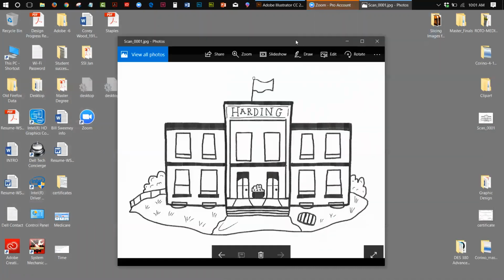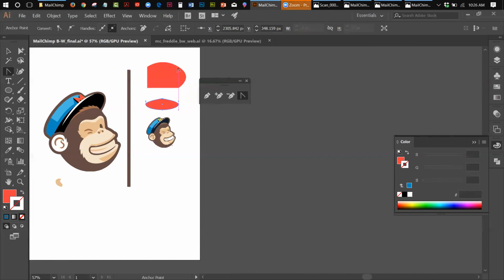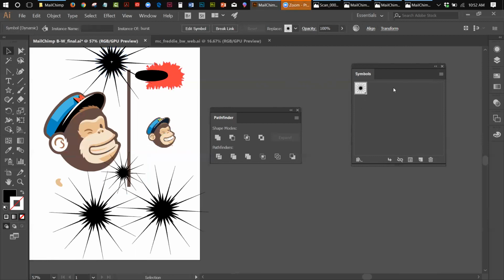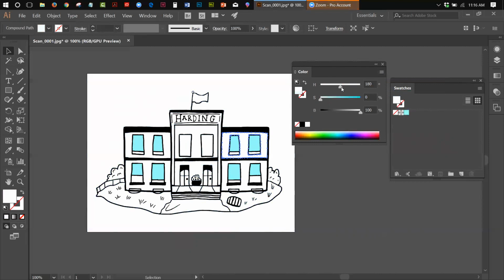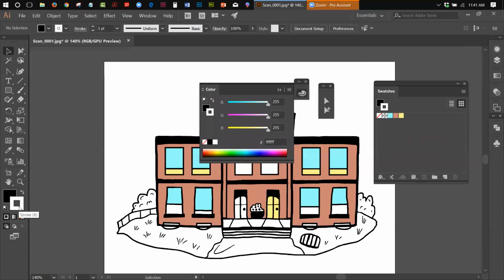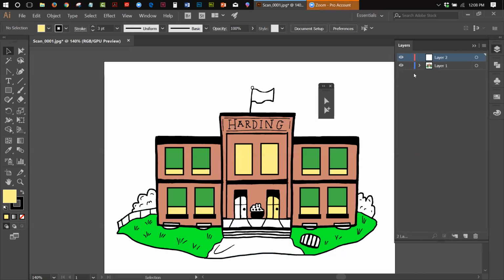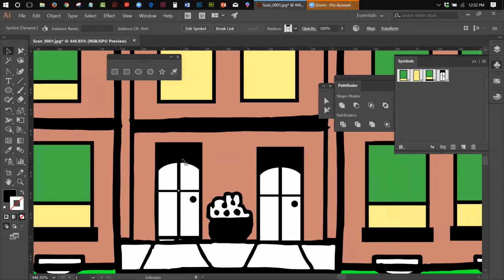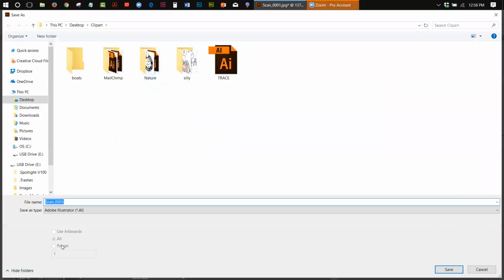Adobe Illustrator for Tracing Scanned Artwork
This is a fairly basic illustrator training for artwork that will be scanned and modified in Illustrator. The training includes such things as Basic Shapes, Color, Layers, Image Trace, Symbols  and much more.